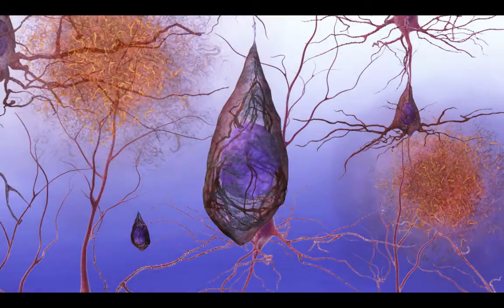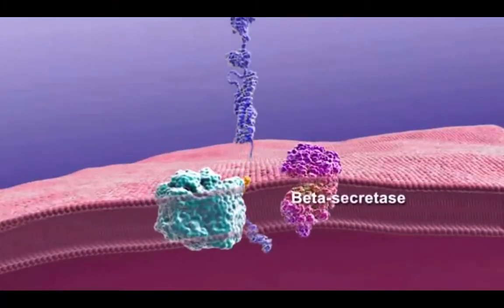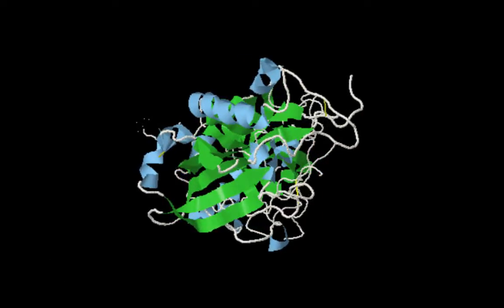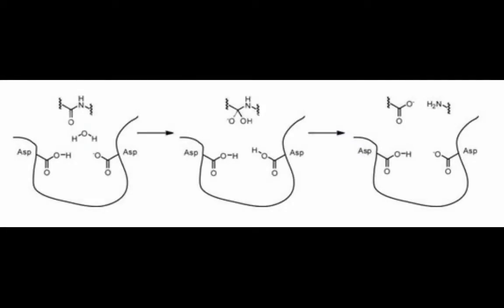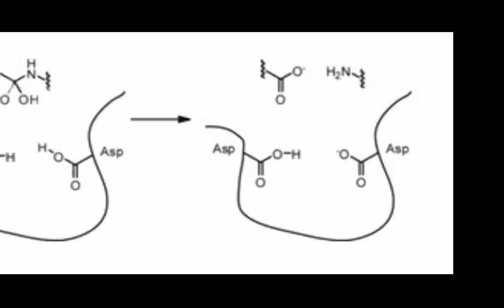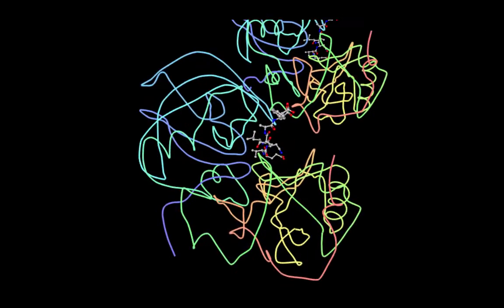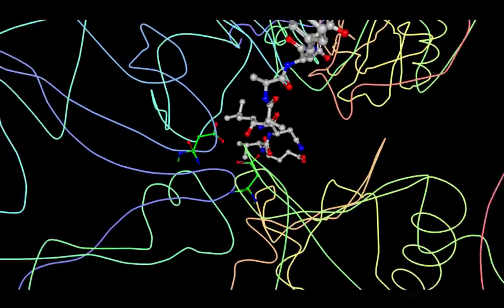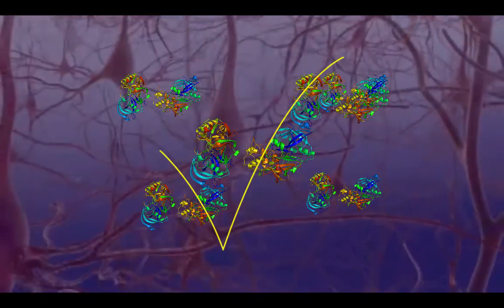Beta Secretase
Submitted by Matt Golub